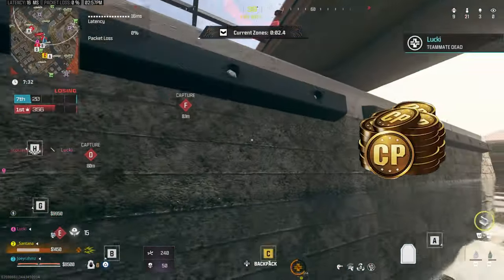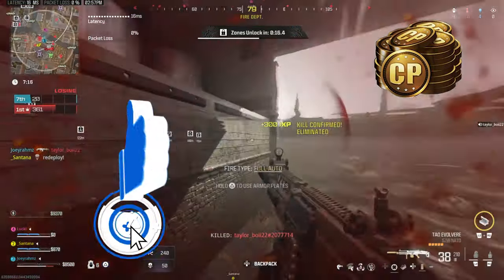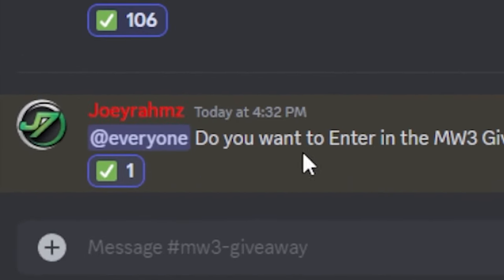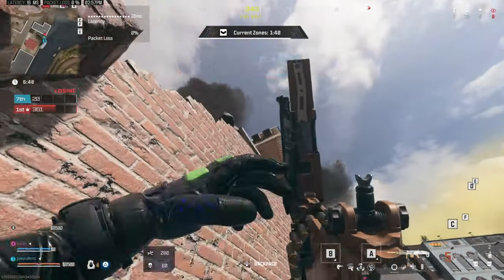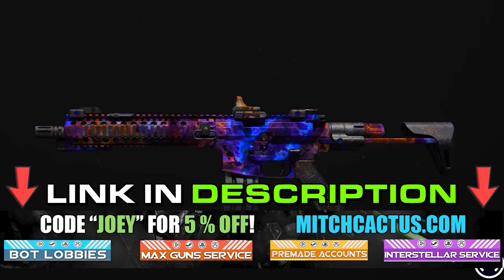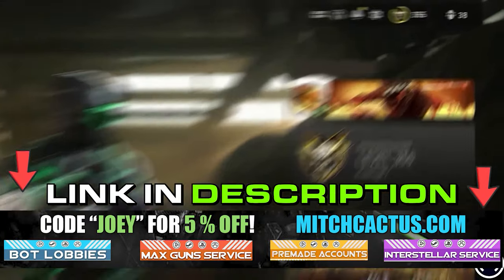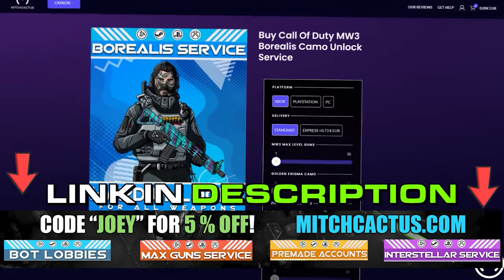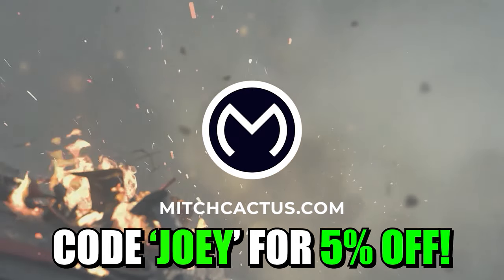(SEASON 2) New MW3 XP EXPLOIT (WEAPON XP) BEST MW3 XP GLITCH (New MW3 Glitches, MW3 XP Glitches)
This is a NEW XP EXPLOIT (Lets call it a GLITCH) for MW3! Best glitch for Battle Pass XP glitch, Weapon XP glitch and rank xp glitch ! These are the 2 X Best XP glitches for MW3, so all MW3 xp Glitches including the mw3 weapon xp glitch, rank xp glitch and battle pass xp glitch! The BEST MW3 XP Glitches (AFTER PATCH/UPDATE) Weapon XP GLITCH, MW3 Glitches, New MW3 XP Glitch!